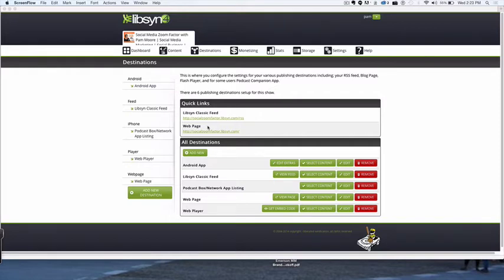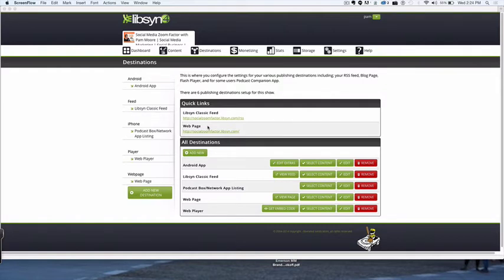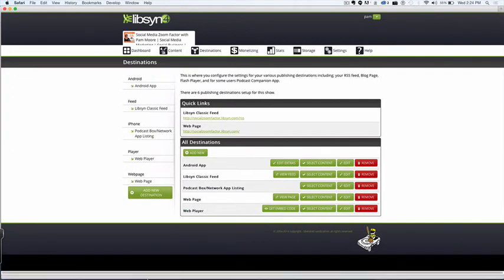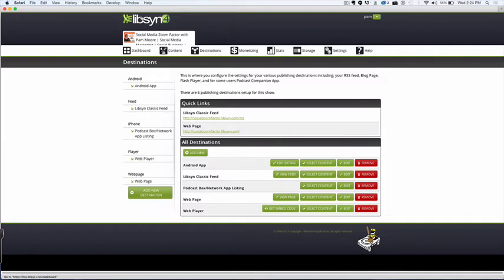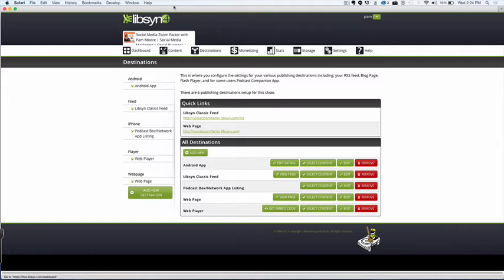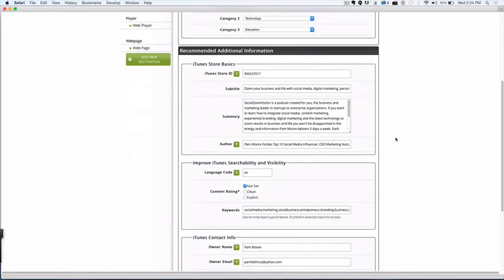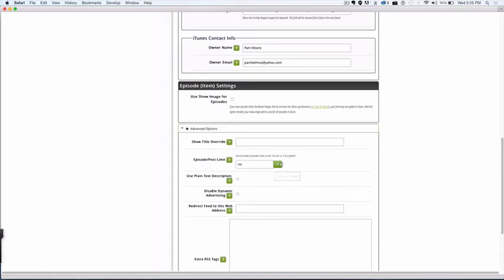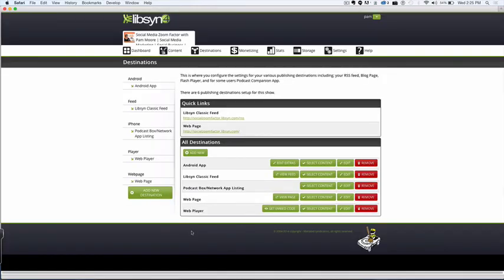How to Fix iTunes 100 Episode Limit with Libsyn RSS Feed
Pam Moore, CEO & Founder of Marketing Nutz, Social media, digital marketing, conversion optimization agency answers shares how to fix your podcast feed in Libsyn so you can have more than 100 episodes in iTunes. If you have ran into the issue of only having 100 episodes displaying/ playing in iTunes and you host with Libsyn this should help you fix the problem, fast!

Social media agency, social business, consulting, training, social media speaker, trainer, CEO Marketing Nutz. Orlando, Florida.